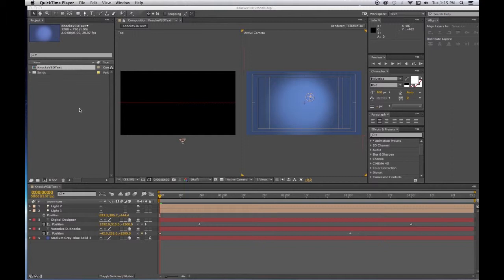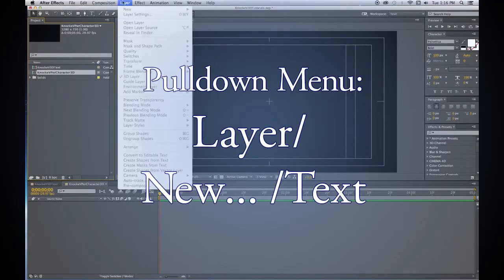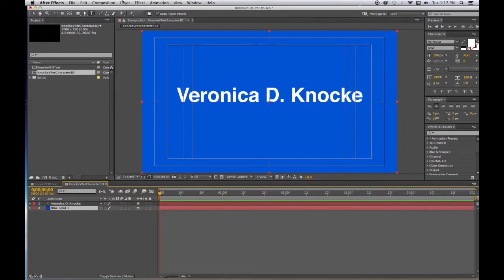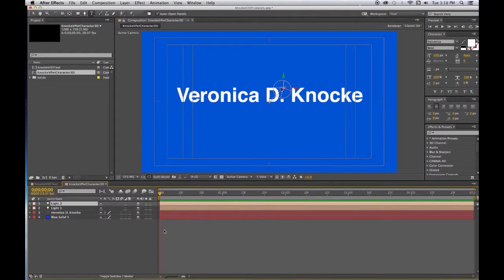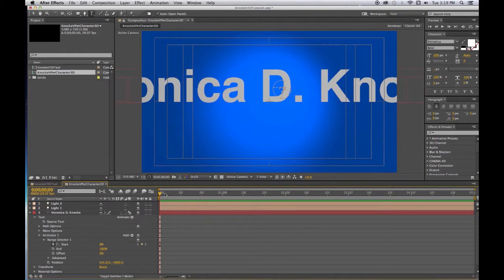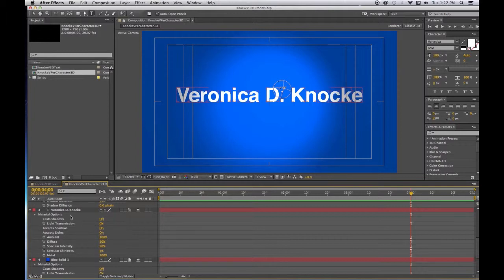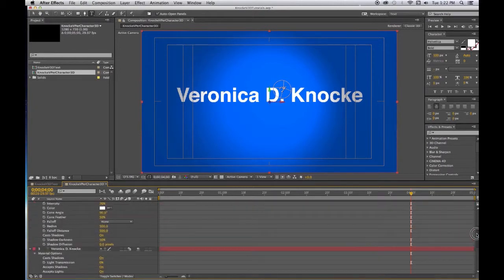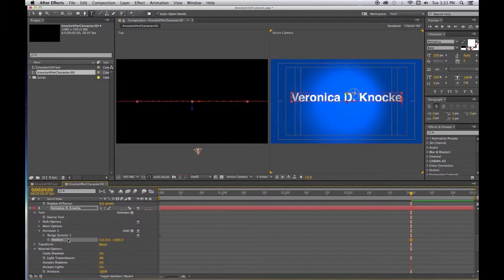02: Per Character 3D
Using Adobe After Effects--How to use Text Animators with Per Character 3D in a three dimensional space. How to set up the Position Animator to use the lighting and motion, how to make sure shadows are working.